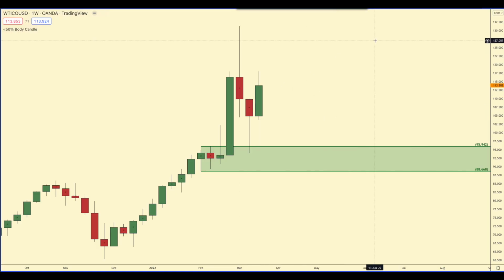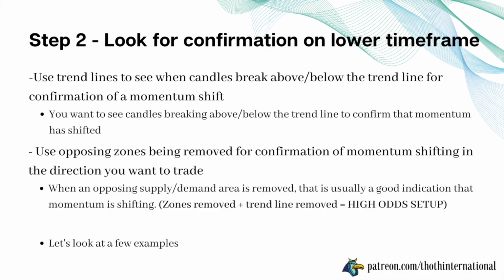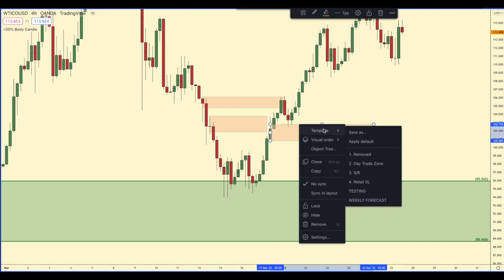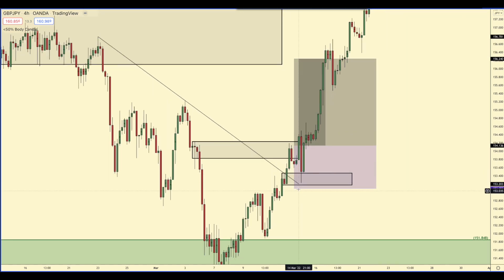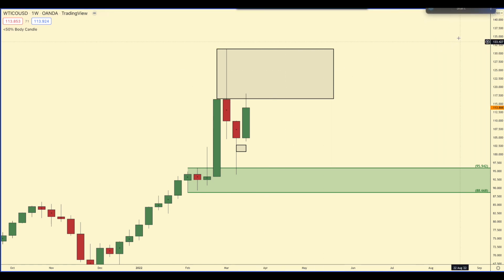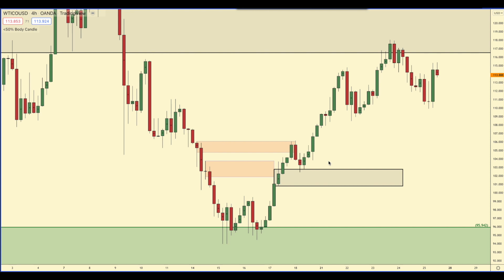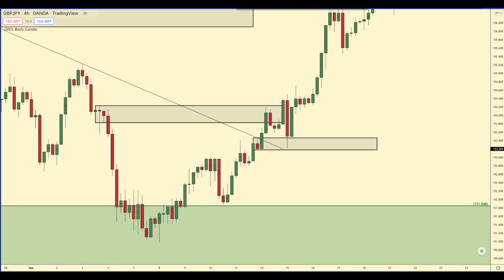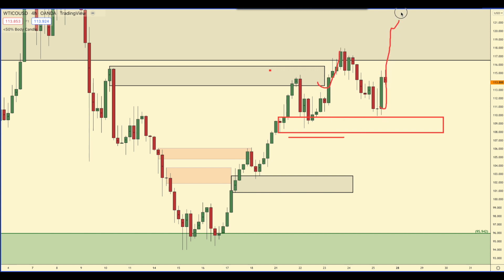5 STEP GUIDE to Profitable CONFIRMATION TRADING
In this video I will be breaking down my confirmation trading strategy for trading supply and demand in forex (or stocks). This confirmation trading strategy stresses the importance of profit margin over getting a tight entry, which results in you getting more trades and more wins if applied correctly.

Master supply and demand! 📊📚

Understanding how to identify supply and demand zones on multiple timeframes is absolutely key to being on the right side of the market. Knowing where these supply and demand zones are located is not all you need to know, you need to know how to draw supply and demand zones as well as have a good understanding of top down analysis.